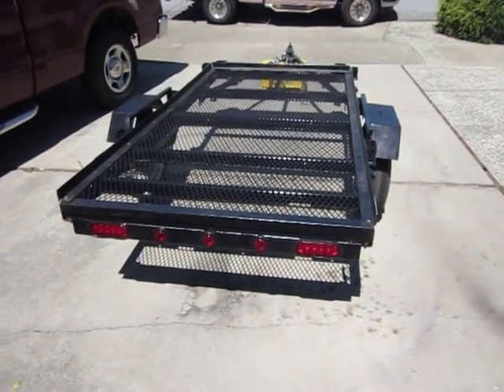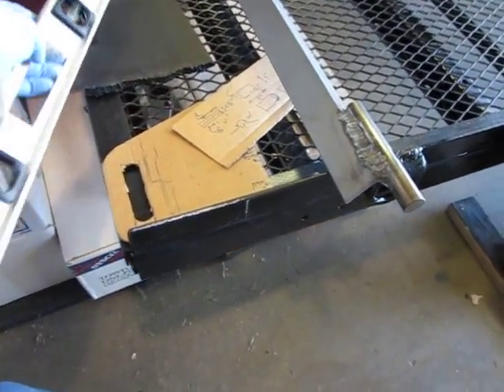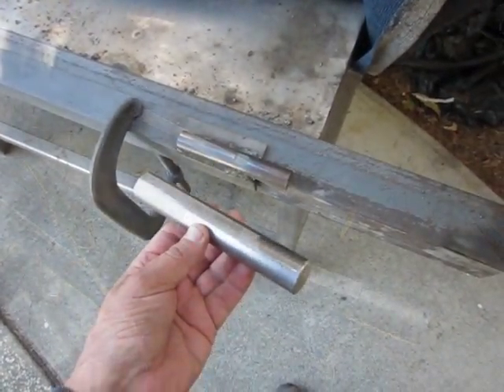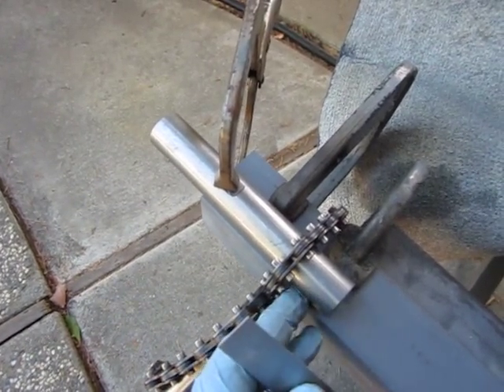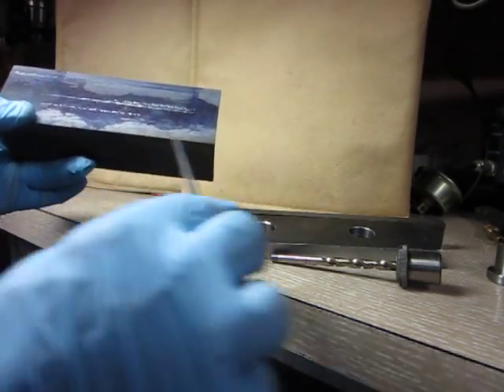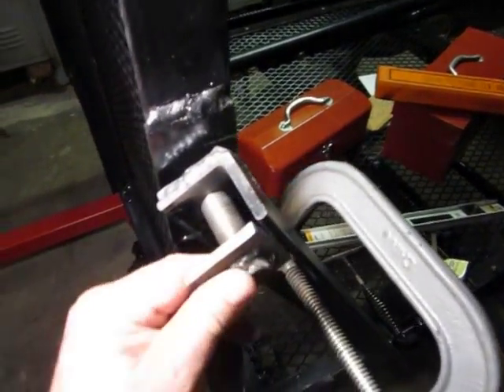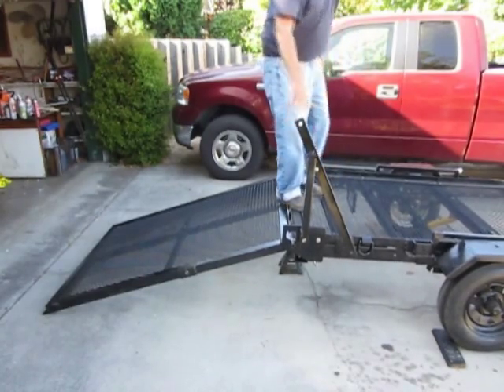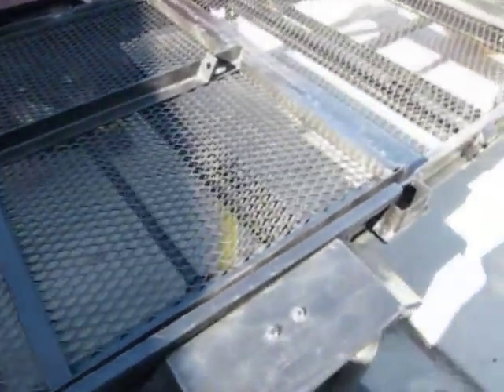Adding a Drop-Gate to an Existing Trailer